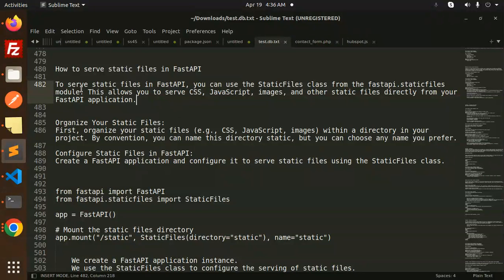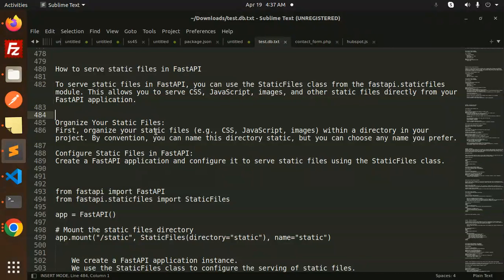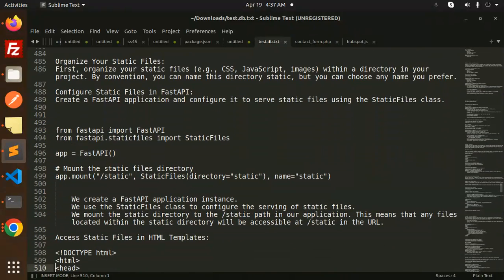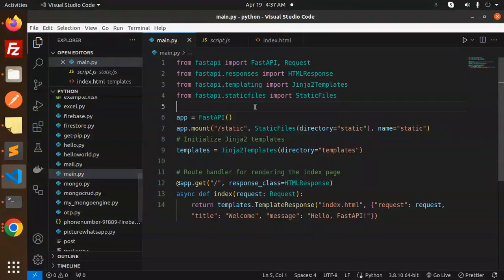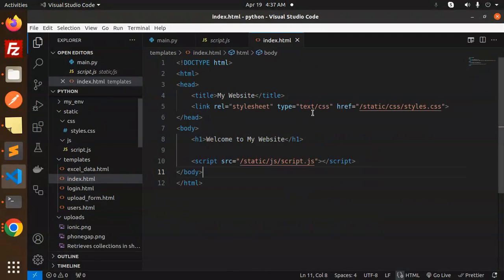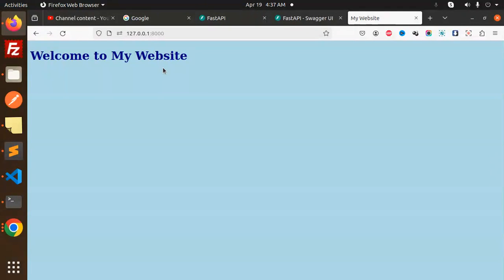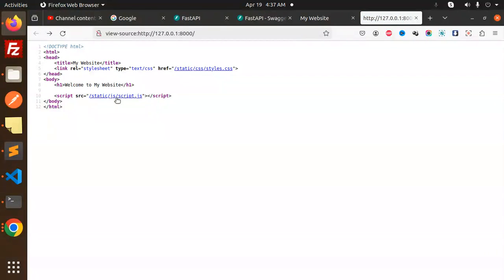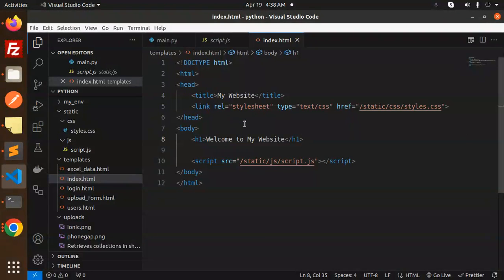Python FastAPI Tutorial #12 How to serve static files in FastAPI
How to serve static files in FastAPI
A minimal fastapi example loading index.html -
FastAPI is not loading static files -
Serve static files from root in FastAPI -
static - How can I load an index.html file using Fast API on the
How do I use static files in FastAPI?
How do I serve a static file?
How do I serve a static file in Python?
How do you serve static files in production?

Nest